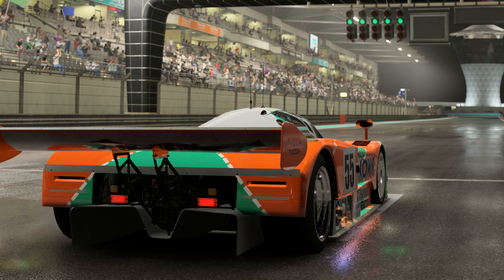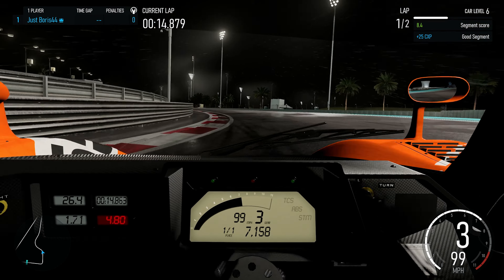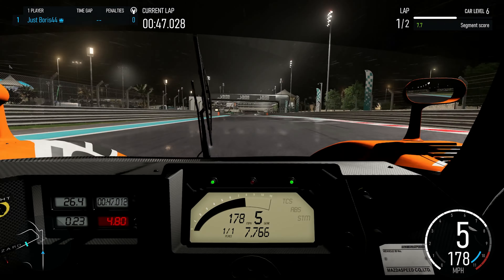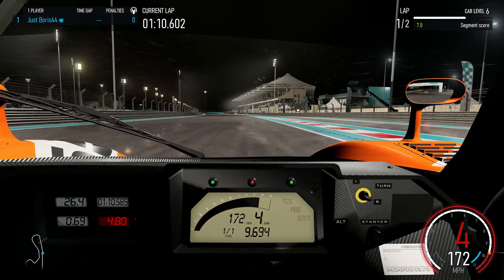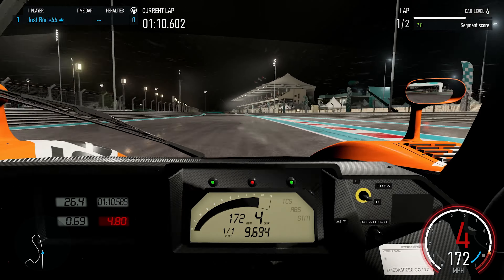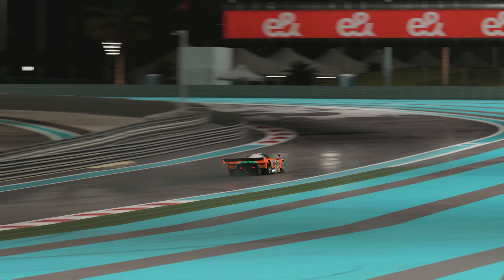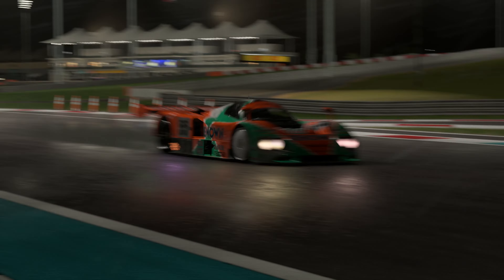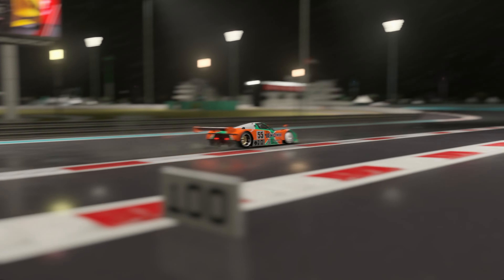Favourite Track In Forza Motorsport?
So i decided to put this video up letting you know what is my favourite track in forza motorsport, after seeing how bad Spa looked compared to ACC!
Whats your favourite track???

We made it guys, we finished the goal, i cant thank each and every Subscriber enough for the goal!!

✅My Setup: Fanatec Csl DD, V3 Pedals, Formula V 2.5x Wheel Next level racing F-GT Rig

     💻Crucial 8gb DDR4 x4 (32gb)
     💻B550 Gaming Motherboard
     💻500gb m.2
     💻500gb WD Blue

🎤My Streaming Equipment🎤
🎤Logitech C922 Web Cam